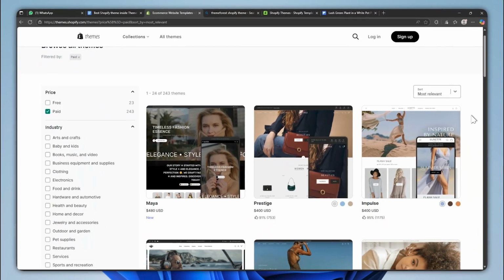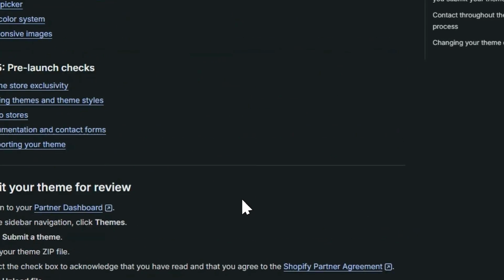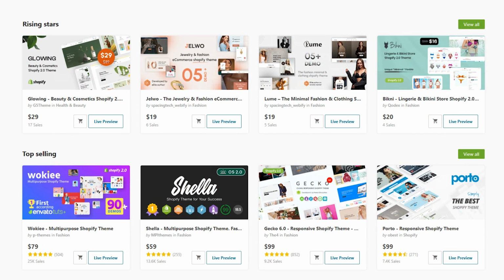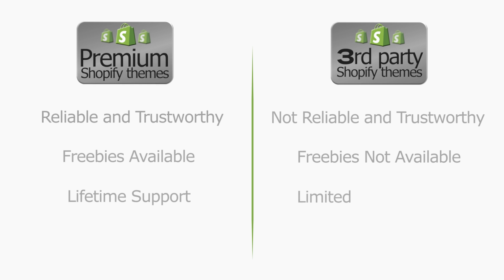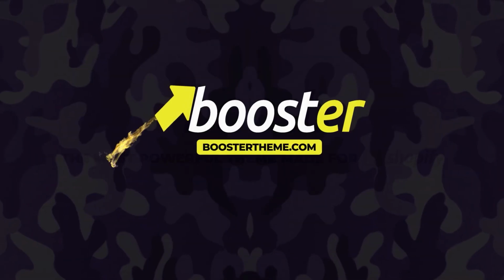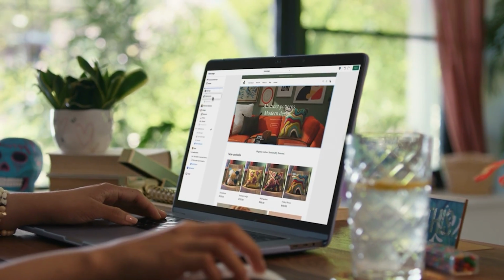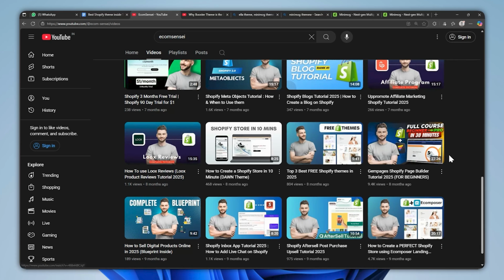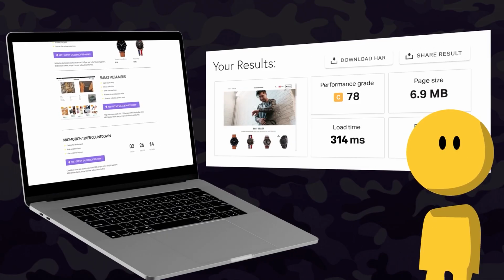Shopify Premium Themes vs 3rd Party Themes Comparison 2026